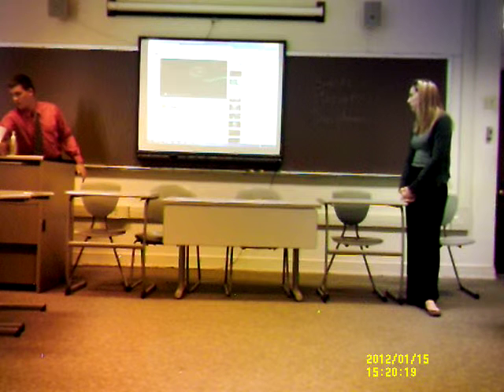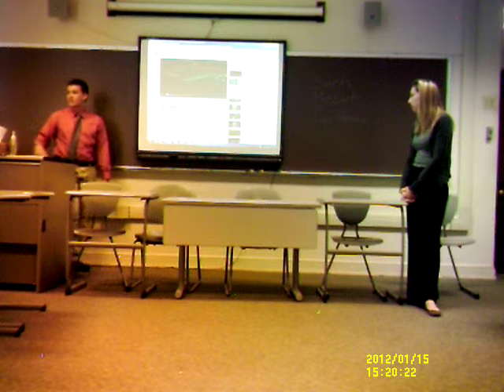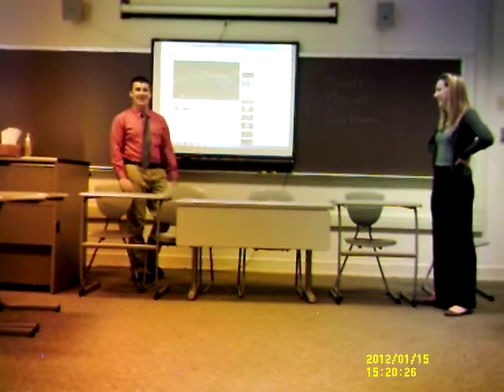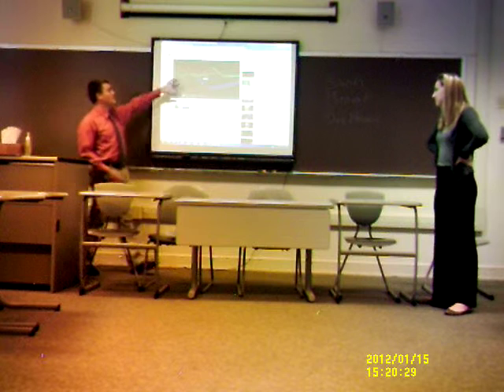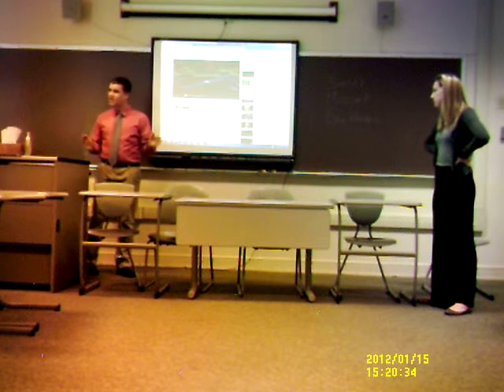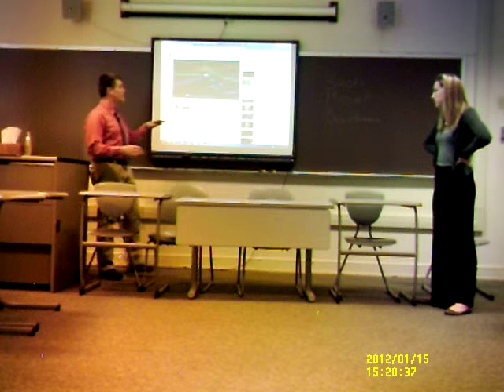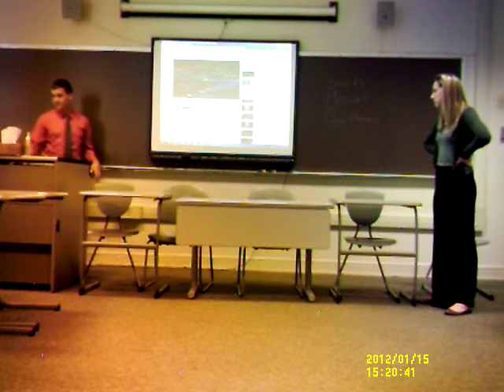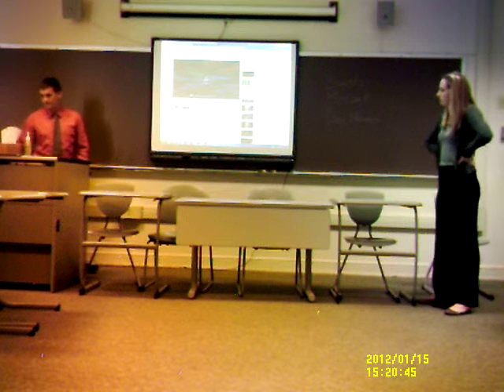Chase and Maddie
Micro-teaching a music lesson of the time periods